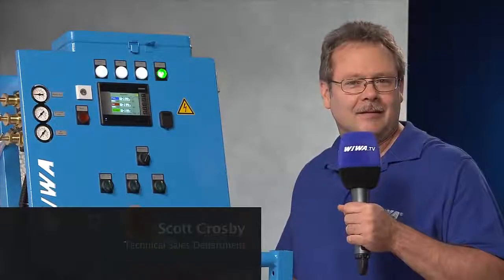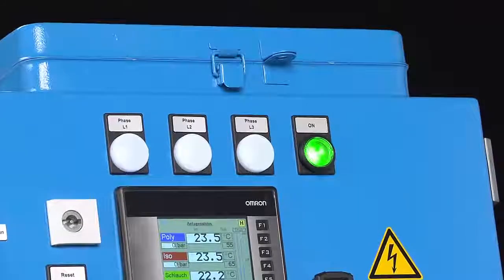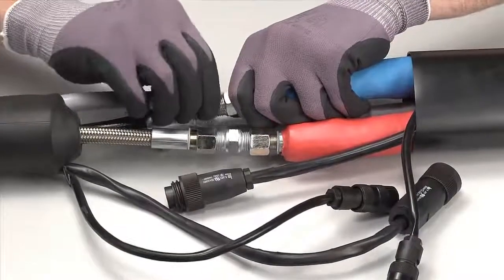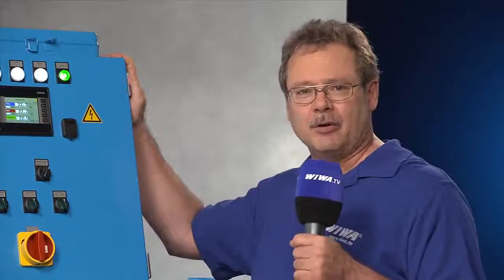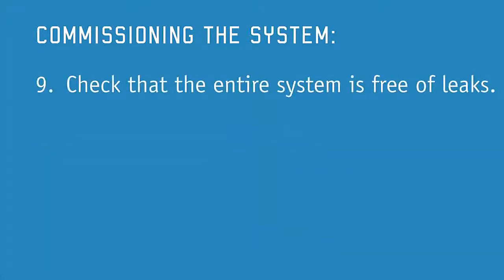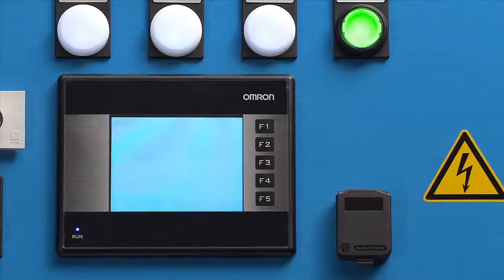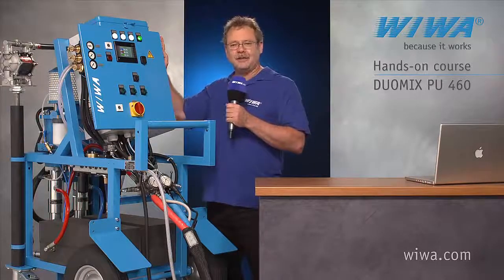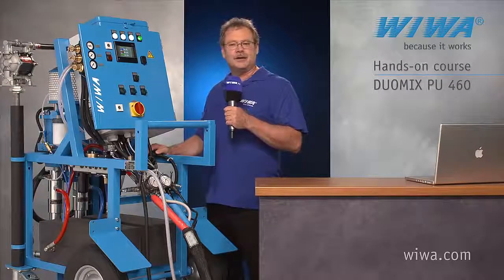WIWA Duomix PU460 laitteen käyttöönottovideo